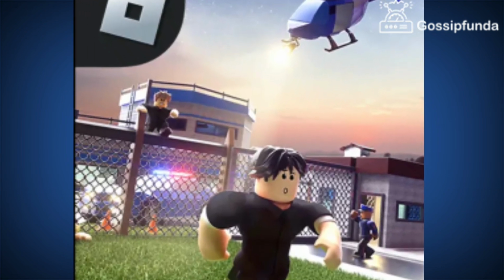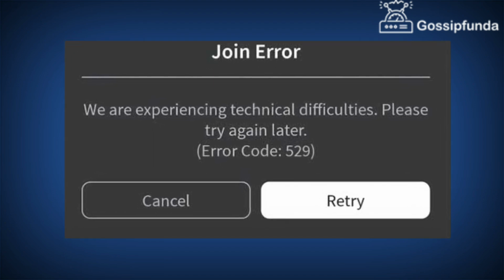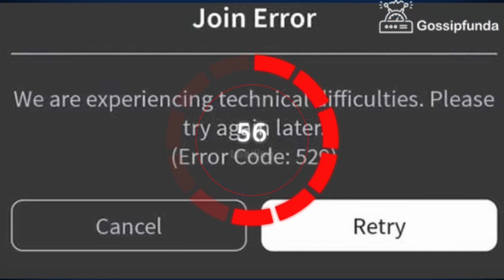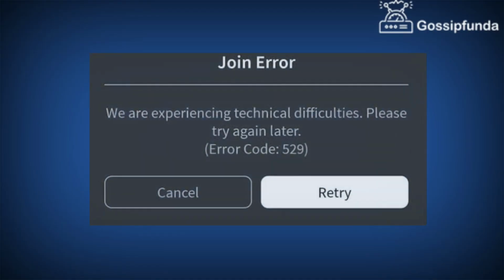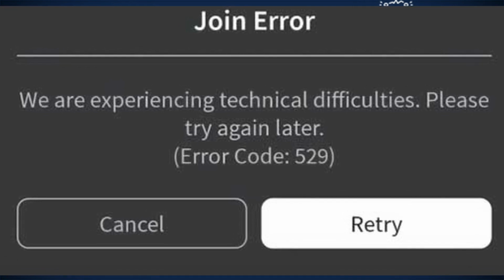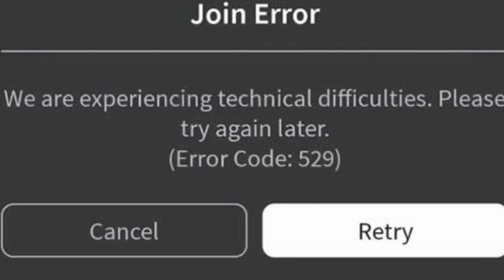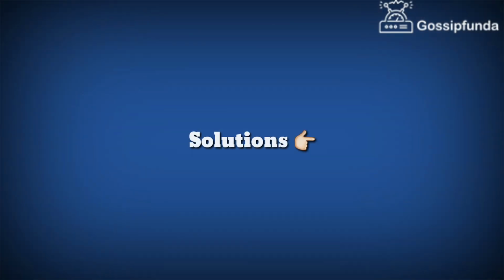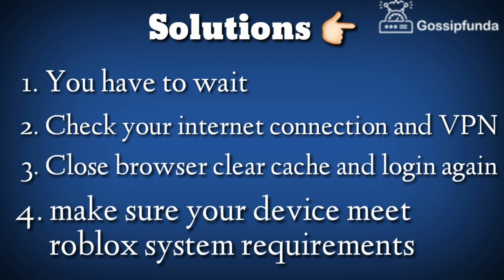Roblox error 529 | error code 529 | Fix 100% error code 529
Error code 529 on Roblox
This video includes:
Fix Roblox error 529
Solve Roblox error 529
Roblox error code 529 mobile

1. Link to the short in question
2. Link to your YouTube channel (for ownership verification)